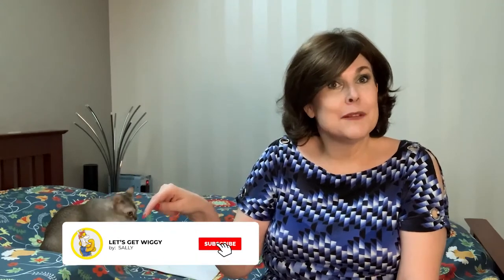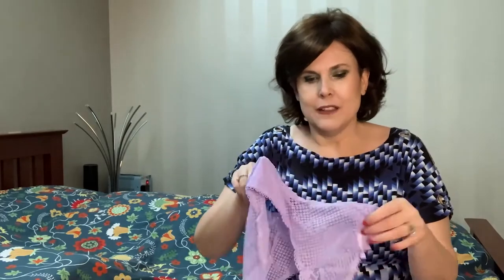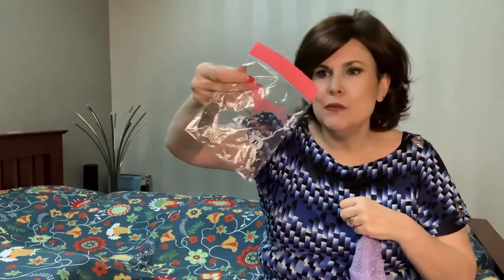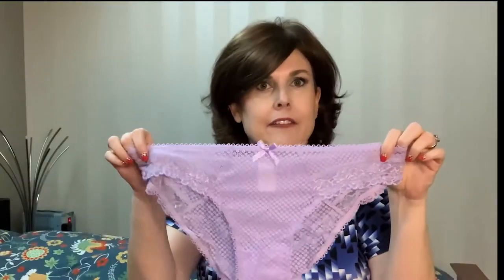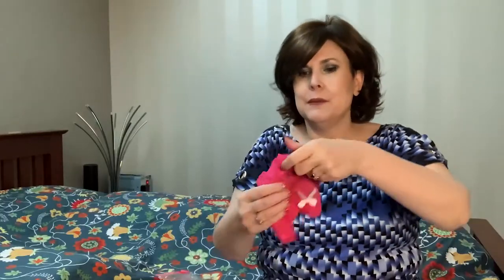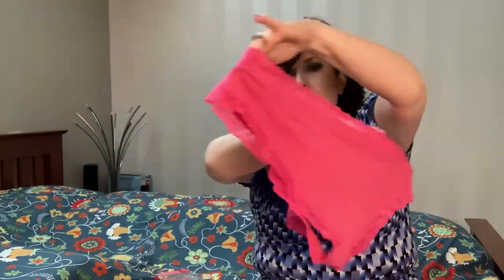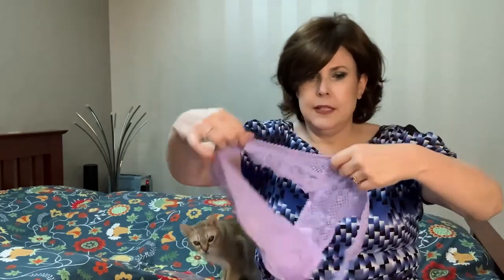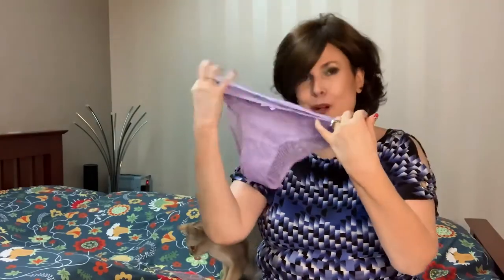Knotty Knickers Unboxing | August 2020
BEAUTY PIE REFERRAL In Referred By Friend LETSGETWIGGY

BIJOU BEAUTY BOX -- SORRY No code

 STYLE BOXES

OTHER

$50 Off a drinkworks machine.